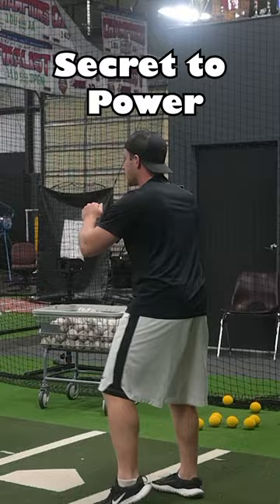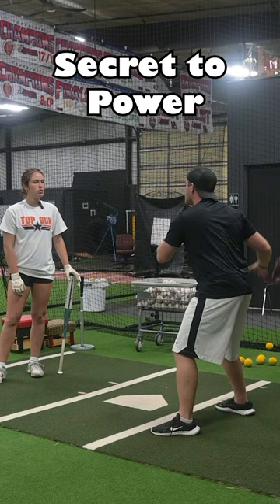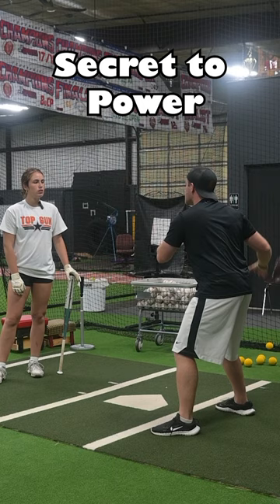Secret to Hitting for POWER!